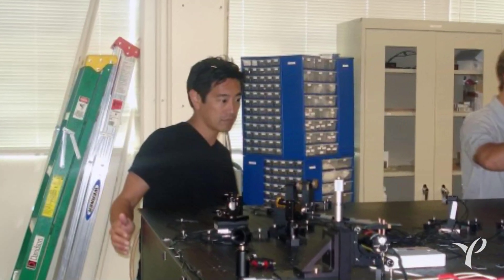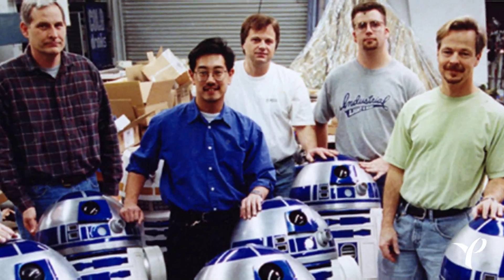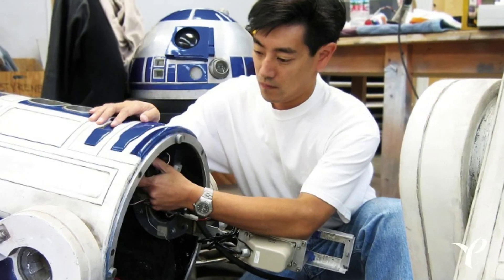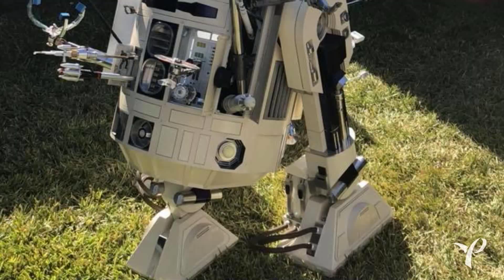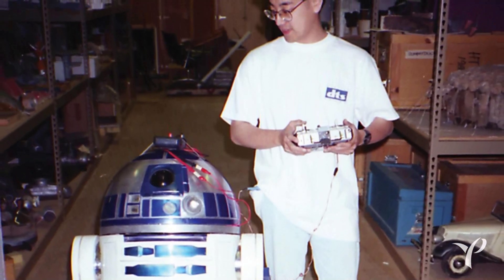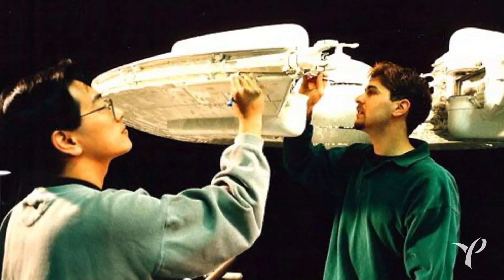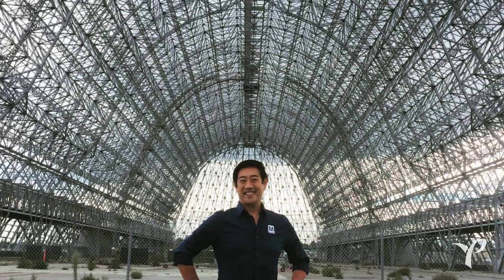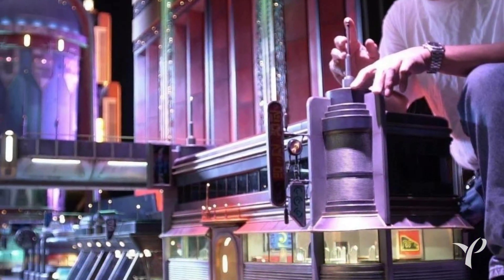TechFlash by Young Professionals - Grant Imahara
In this short video, Grant Imahara gives YPs an inside look of his work for Star Wars on the R2-D2 robot, and the secret to the perfect potato cannon.